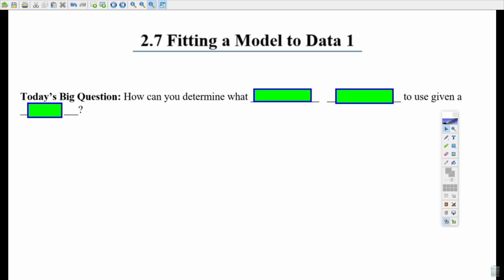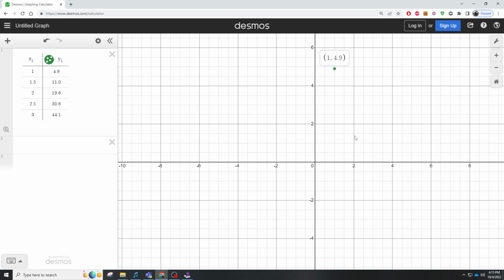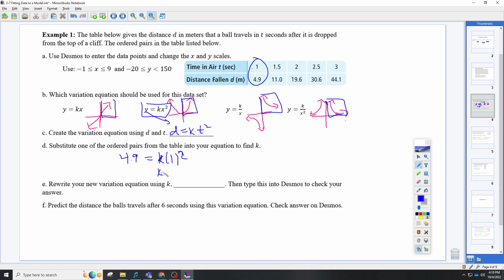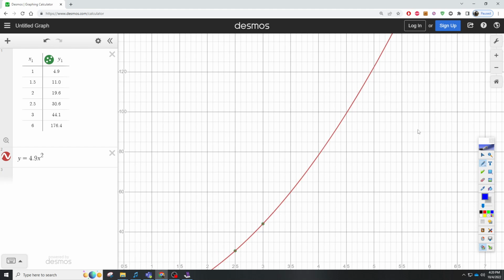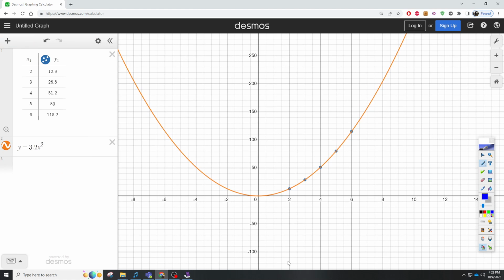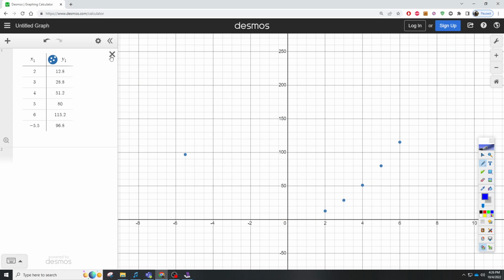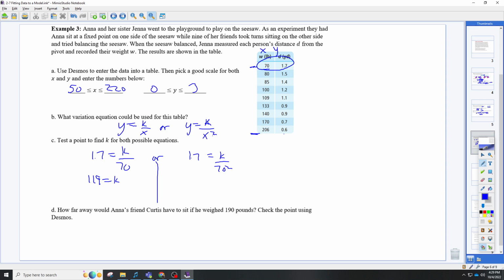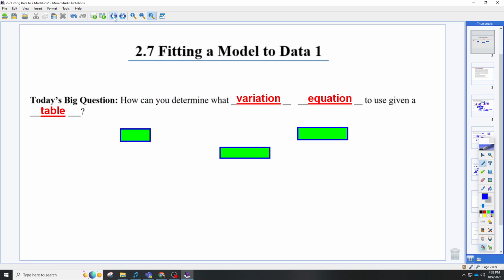2.7 Fitting a Model to Data 1